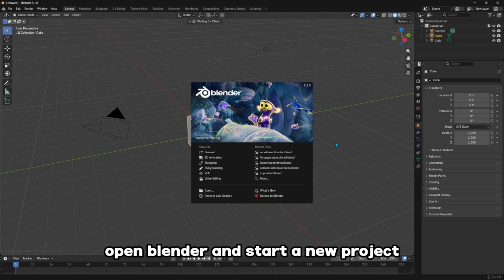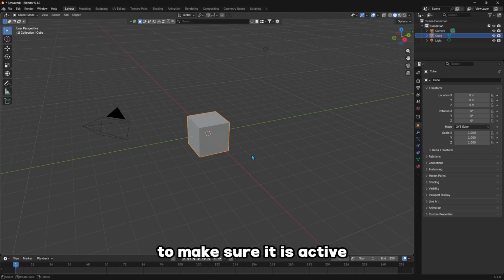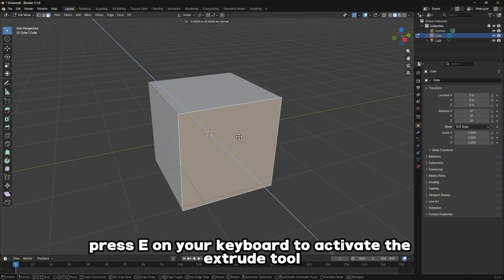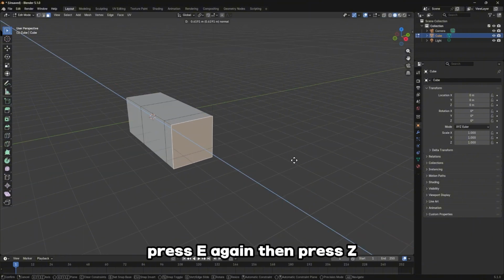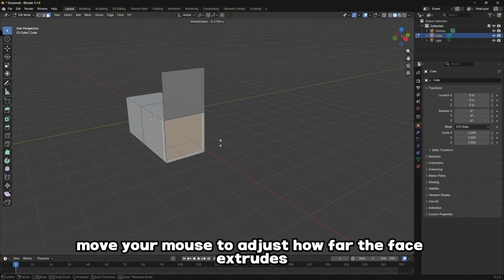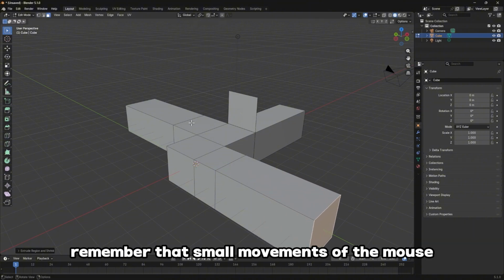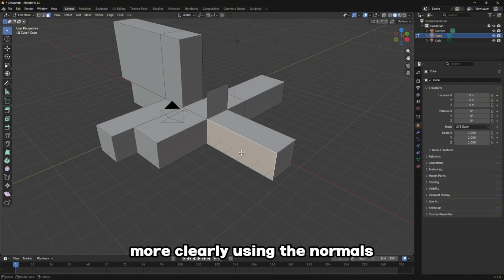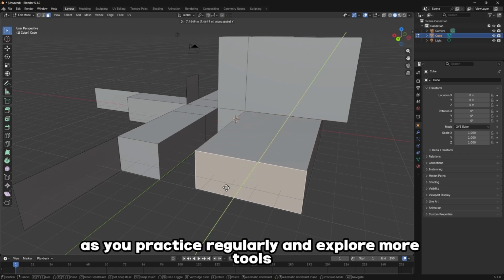How To Extrude Outwards in Blender (𝟮𝟬𝟮𝟲) | 100% WORKS | FAST & EASY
(2026) Learn How To Extrude Outwards in Blender in this video (UPDATED FULL GUIDE) | NO Yapping & To The Point | Blender Extrude Outwards, 𝗣𝗟𝗦 𝗟𝗜𝗞𝗘👍🏻(𝗜 𝗡𝗘𝗘𝗗 𝗧𝗛𝗜𝗦 𝗝𝟬𝗕)😭